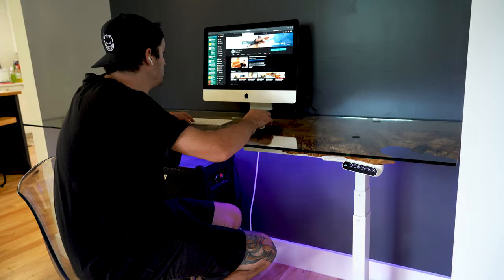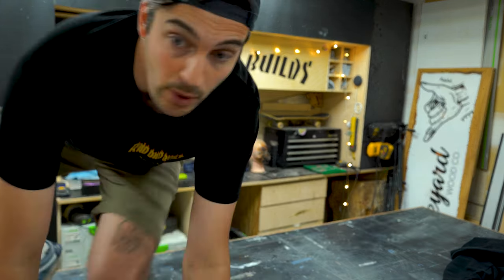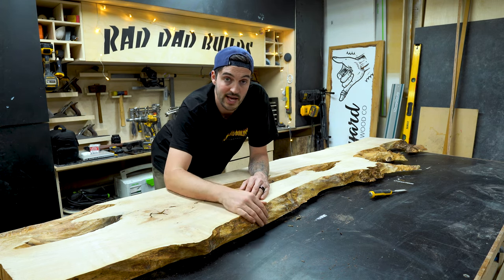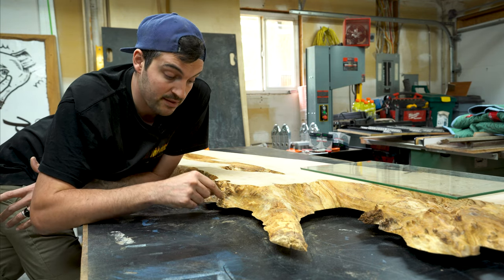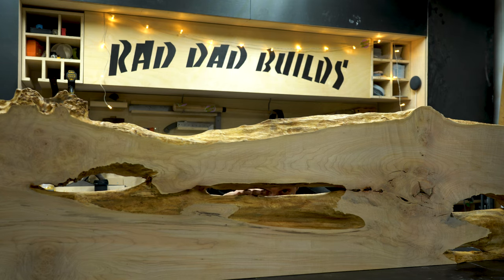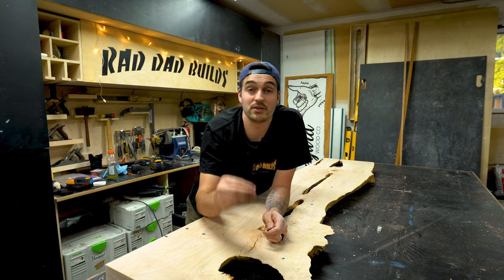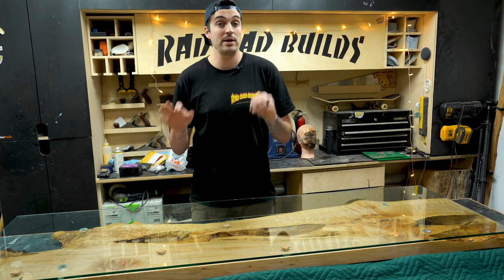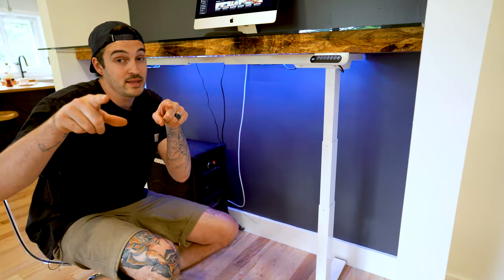Building myself A Custom Desk // Modern Adjustable Desk With Zero Epoxy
Alright Whats up everyone.

WIN FREE MERCH ?

Today I teamed up with Flexispot to build myself a desk. Which was extremely over due.

The adjustable base supplied in this video is the Flexispot Standing Desk Dual Motor Frame EQ3

To Purchase your very own Adjustable desk with 15$ off

The wood slab used as the desk top was a western maple slab kiln dried and the glass is 3/8 thick and was custom cut at my local glass supplier.

Stuff used in the video:
Drill Drum Sander Attachment
Wire Brush Drill Attachment
Glass Hardware

SubscribeSubscribeSubscribeSubscribeSubscribeSubscribeSubscribeSubscribeSubscribeSubscribeSubscribeSubscribeSubscribeSubscribeSubscribeSubscribeSubscribeSubscribeSubscribeSubscribeSubscribeSubscribe Please.

Stay Rad.